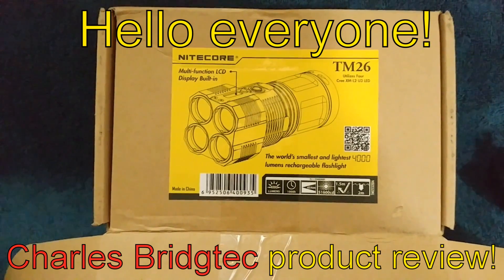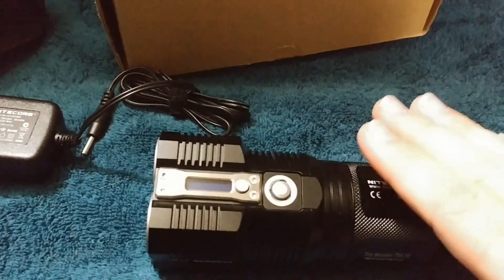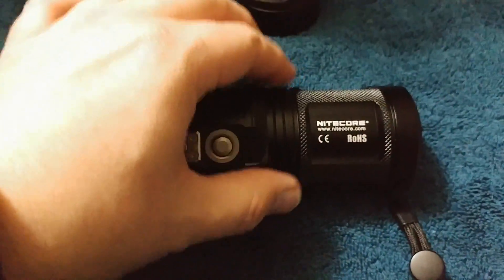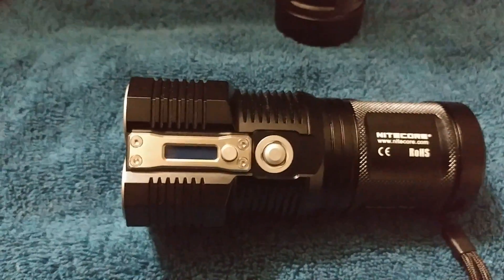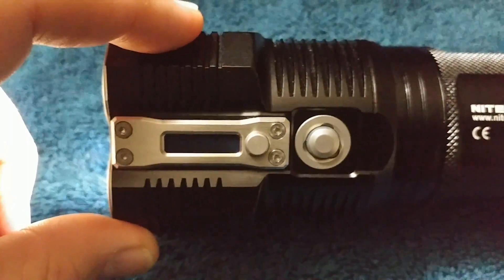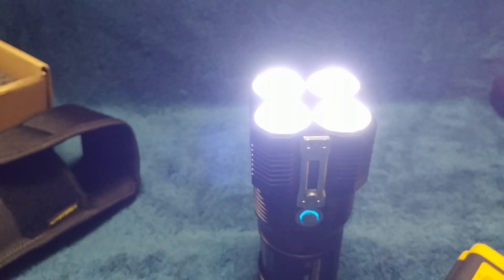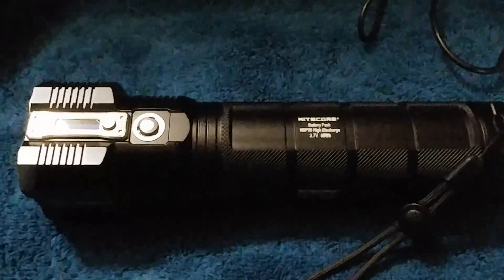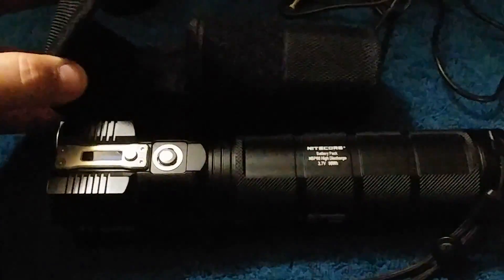NiteCore TM26 Flashlight Review Also Showcase the NBP68HD Battery Pack!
These were sent to me by BangGood.com

$84.99 until March 15, 2017

$149.

My online store #1:
My online store #2:
Rumble:
Imalent RS50 Flashlight Kit Review! (20,000 Lumens) (rumble.com)
Gab: